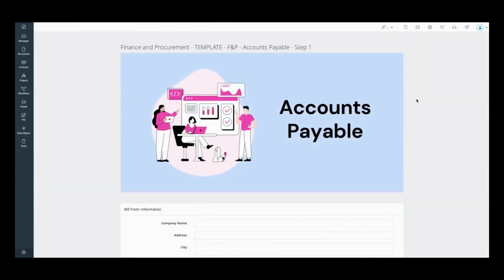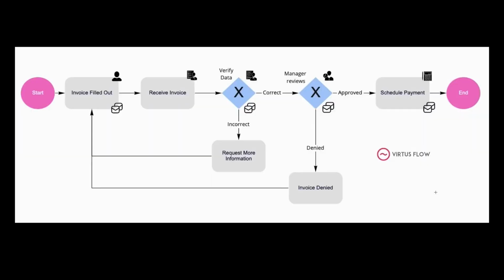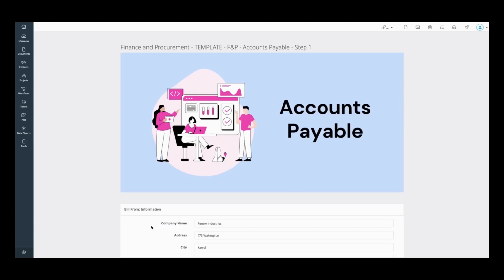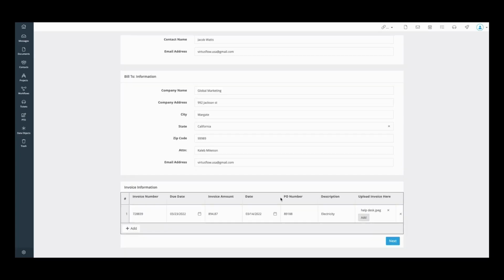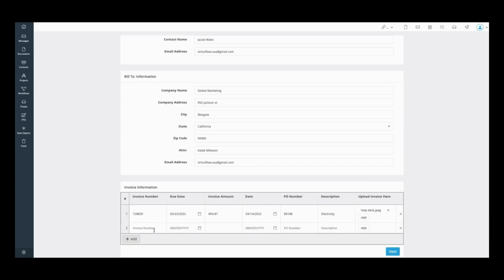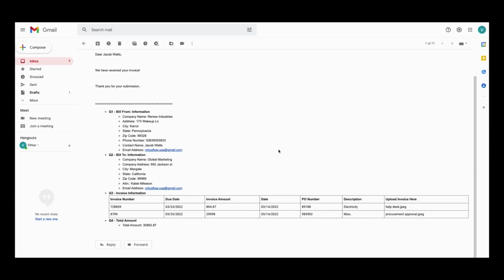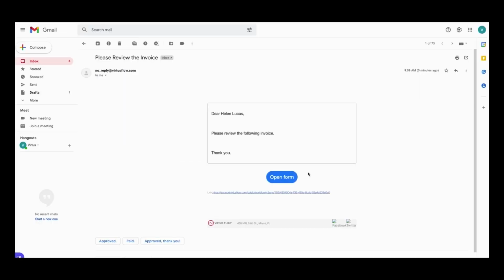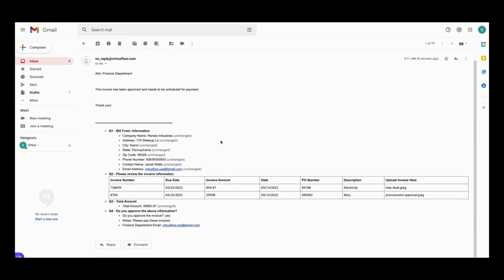Accounts Payable Process Template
This template allows to automate the coordination of payments for items or services received but not yet paid for. This includes shipments, tracked by a PO, as well as resources like electricity bills.

watch how to use other templates in @virtusflow751 !